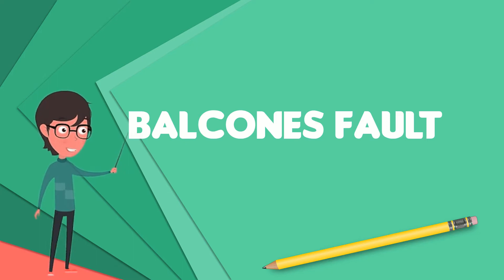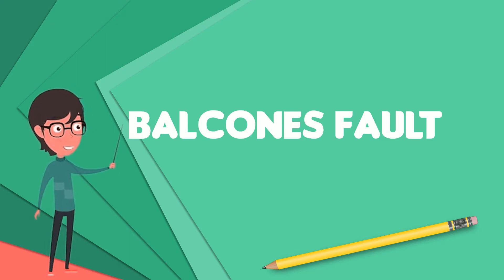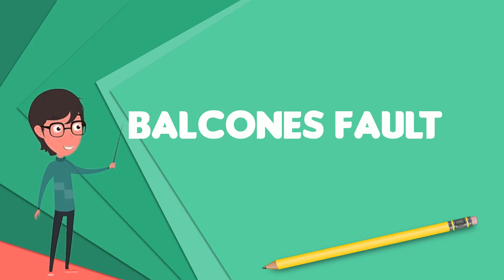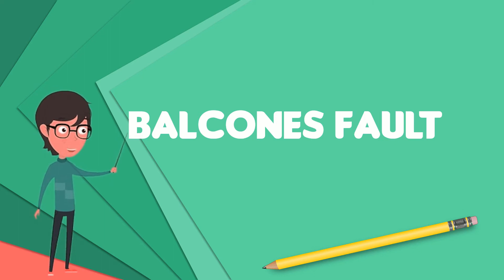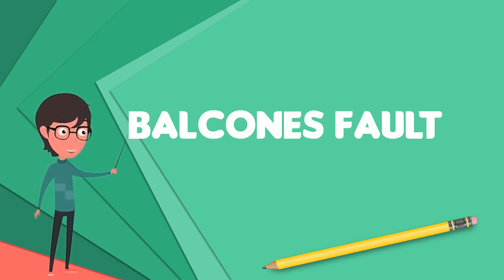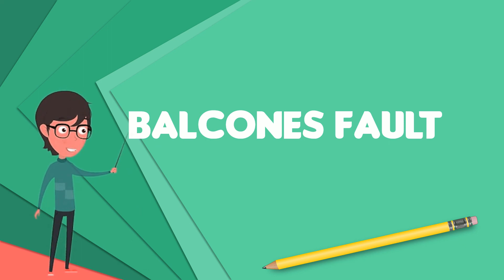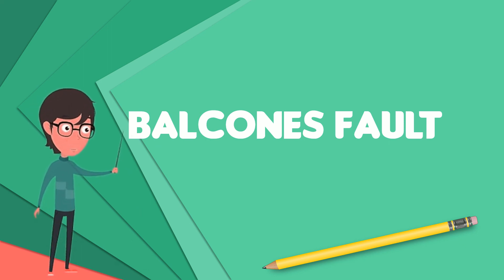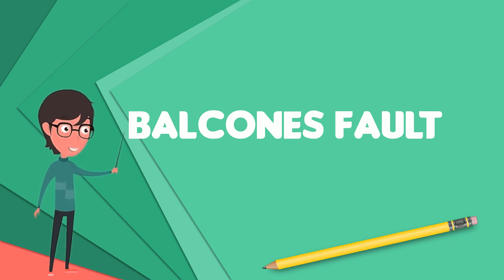What is Balcones Fault? Explain Balcones Fault, Define Balcones Fault, Meaning of Balcones Fault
~~~ Balcones Fault ~~~

Title: What is Balcones Fault? Explain Balcones Fault, Define Balcones Fault, Meaning of Balcones Fault

Description: The Balcones Fault or Balcones Fault Zone is a tensional structural system in the U.S. state of Texas that runs approximately from the southwest part of the state near Del Rio to the north central region near Dallas along Interstate 35. The Balcones Fault zone is made up of many smaller features, including normal faults, grabens, and horsts. One of the obvious features is the Mount Bonnell Fault.The location of the fault zone may be related to the Ouachita Mountains, formed 300 million years ago during a continental collision. Although long since eroded away in Texas, the roots of these ancient mountains still exist, buried beneath thousands of feet of sediment. These buried Ouachita Mountains may still be an area of weakness that becomes a preferred site for faulting when stress exists in the Earth's crust. The Balcones Fault has remained inactive for nearly 15 million years, with the last activity being during the Miocene epoch. This activity was related to subsidence of the Texas Coastal Plain, most likely from the large amount of sediment deposited on it by Texas rivers. The Balcones Fault is in one of the lowest-risk zones for earthquakes in the United States.The surface expression of the fault is the Balcones Escarpment, which forms the eastern boundary of the Texas Hill Country and the western boundary of the Texas Coastal Plain and consists of cliffs and cliff-like structures. Subterranean features such as Wonder Cave and numerous other smaller caves are found along the fault zone. Many cities are located along this fault zone. Springs such as San Pedro Springs, Comal Springs, San Marcos Springs, Barton Springs and Salado Springs are found in the fault zone and provide a source of fresh water and a place for human settlement. The Balcones Fault Zone is a demarcation line for certain ecological systems and species distributions, e.g., the California fan palm is the only species of palm tree that is native to the continental United States west of the Balcones Fault.